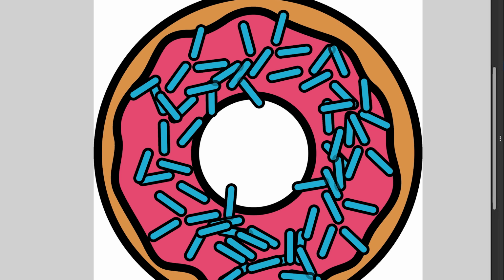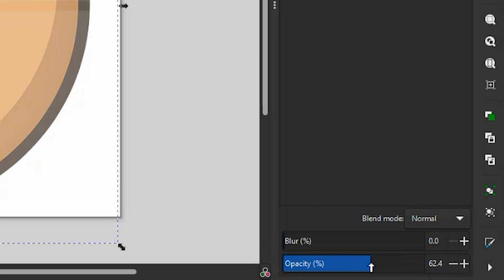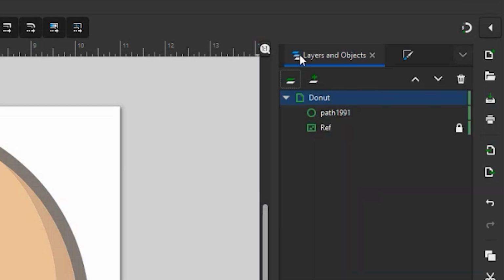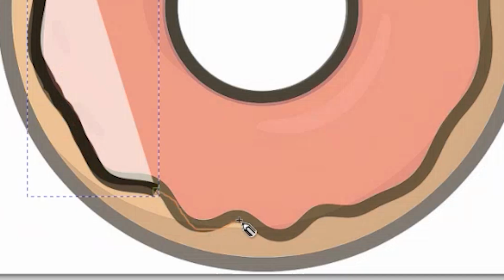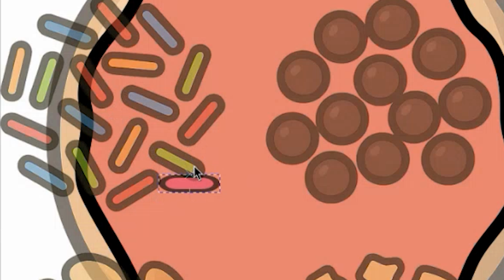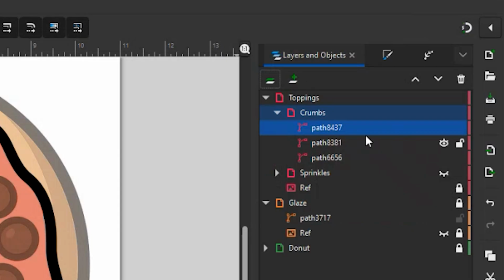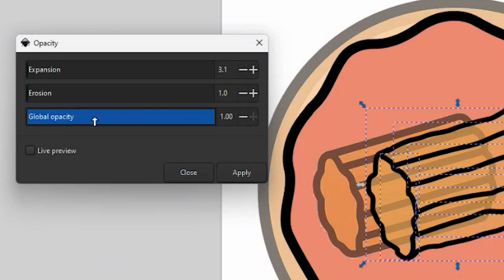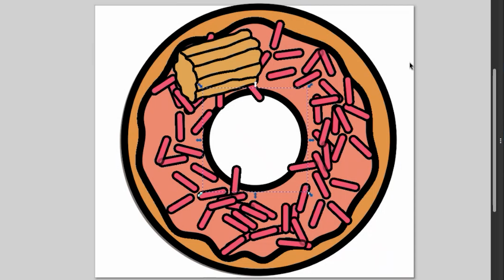Donut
Learn how to create a stunning donut illustration using Inkscape! 🍩 Follow along with this step-by-step tutorial to master vector tools, shape tools, and color adjustments. Perfect for beginners and advanced users alike.